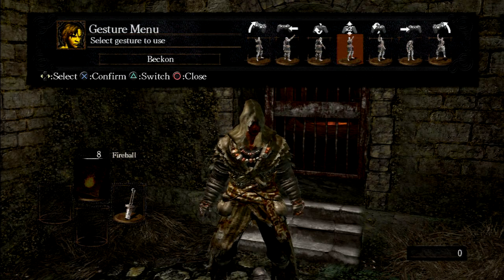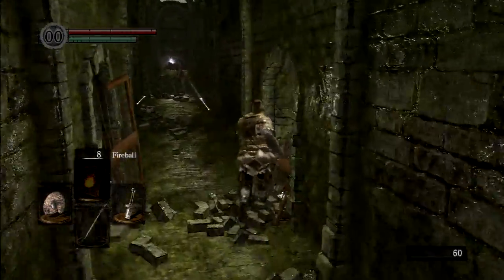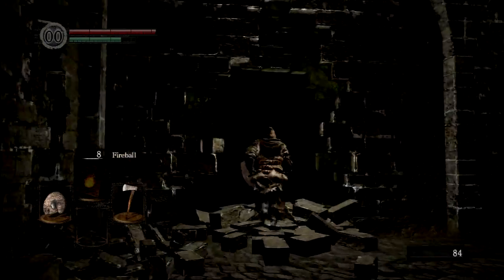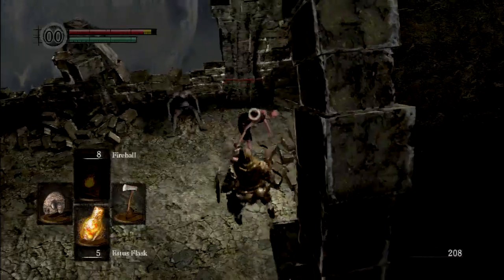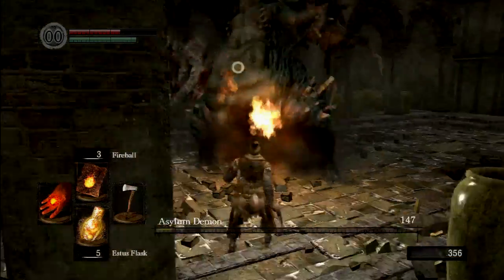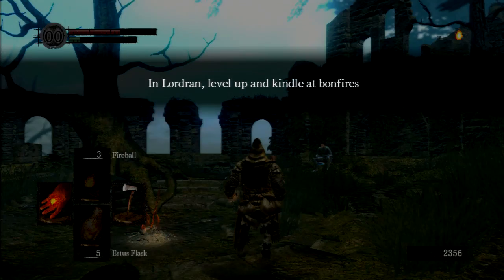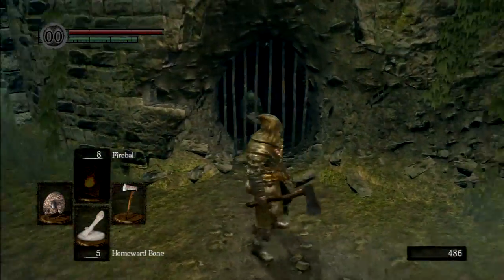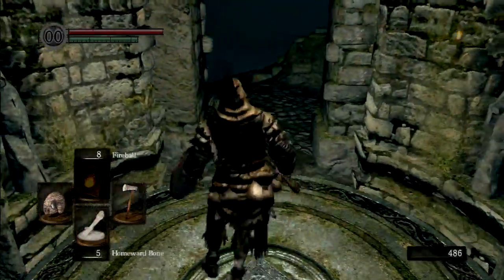Dark Souls Platinum Trophy Guide 1 - Prologue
In this episode we will get out of the Northern Undead Asylum and pick up the following items of note: Zweihander, Winged Spear, Fire Keeper Soul, Dragon Crest Shield, and Astora's Straight Sword.